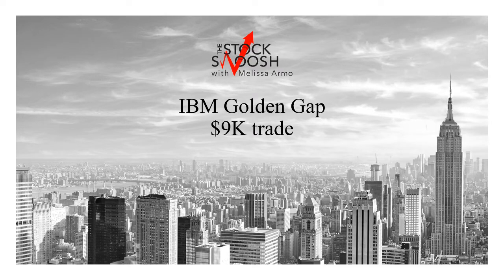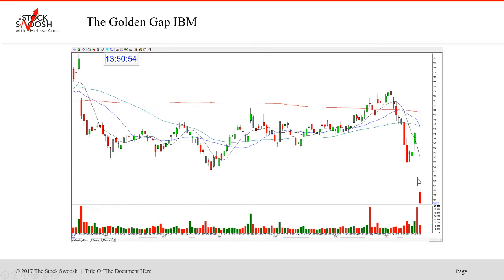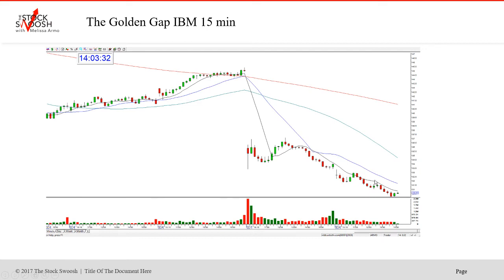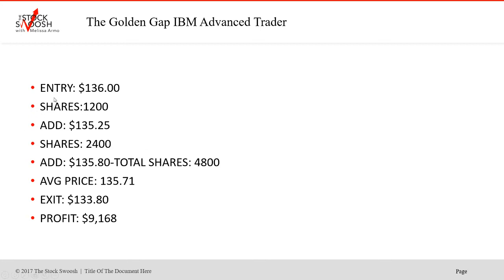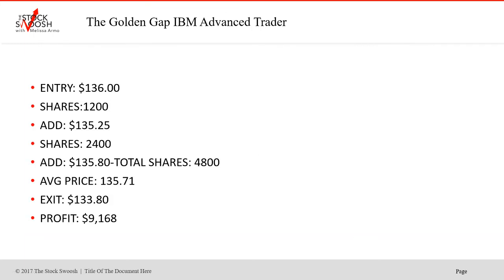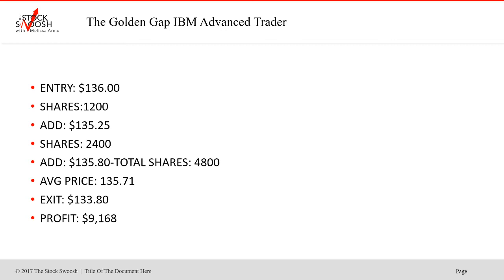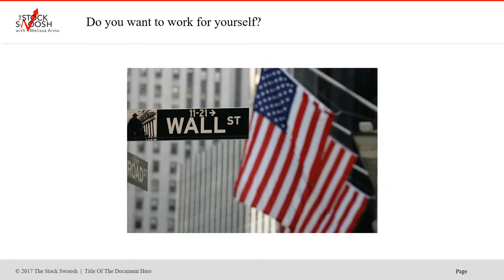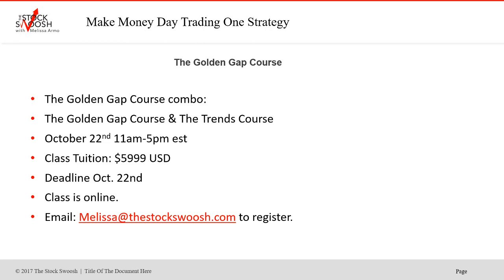The Golden Gap IBM Big One- $9K